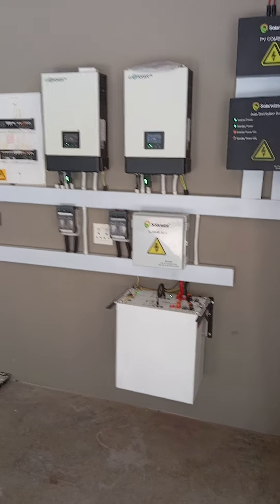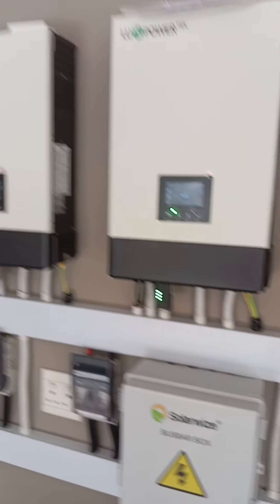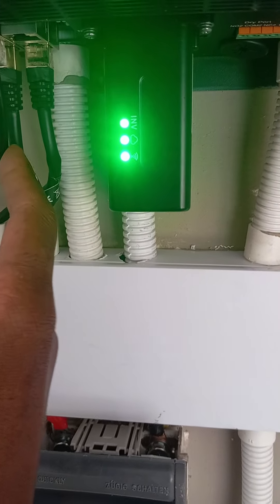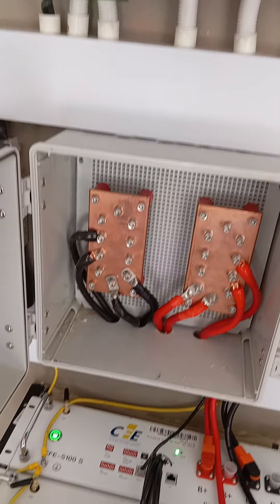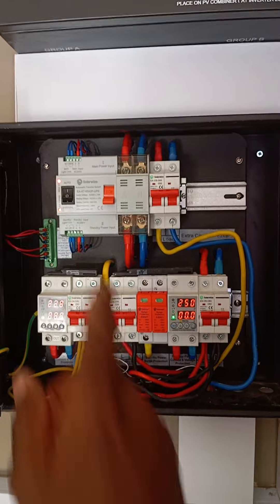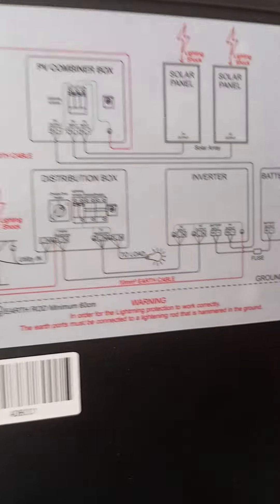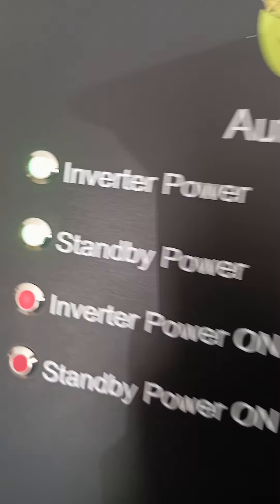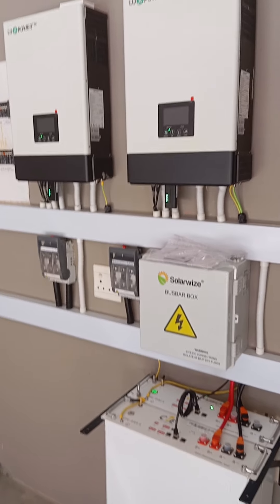5Kva lux power SNa parallel setup with 10x 450watts panels